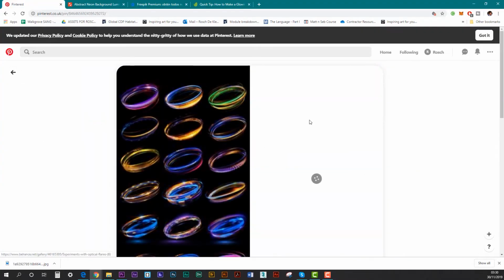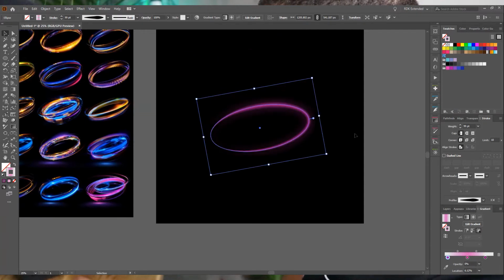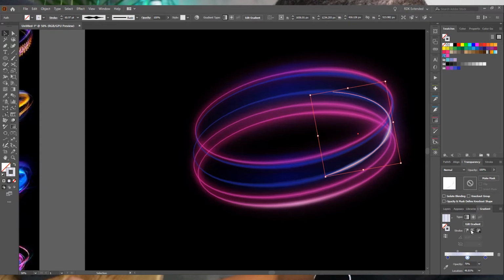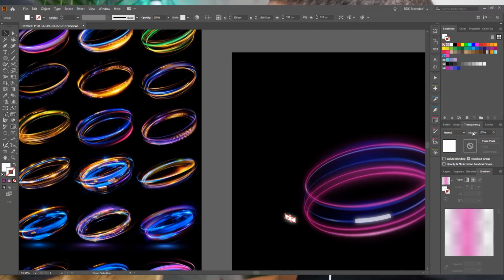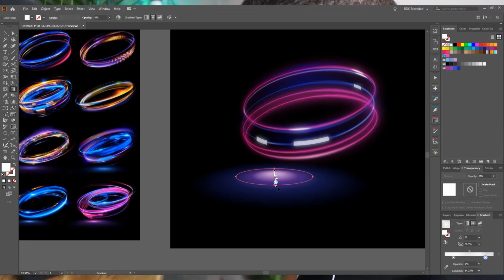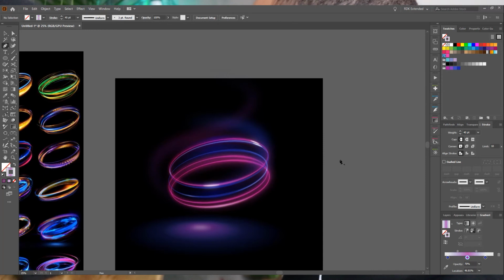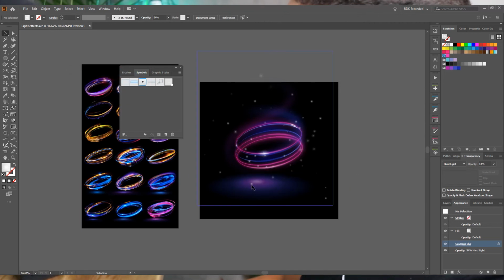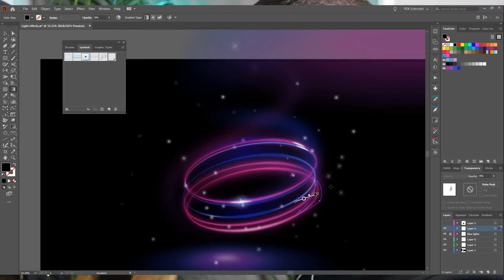Recreating Amazing light effects in Illustrator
In this video I go over how to recreate images found on pinterest. The goal of this video is to show a few techniques you can use to create amazing effects in Illustrator.